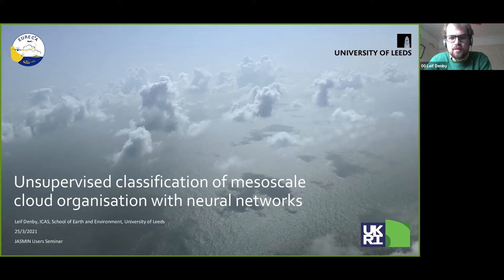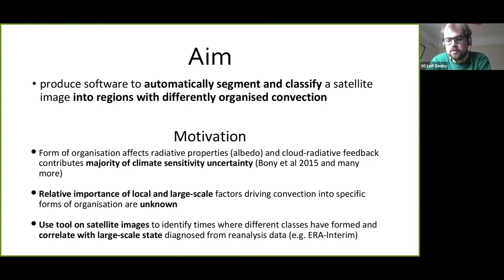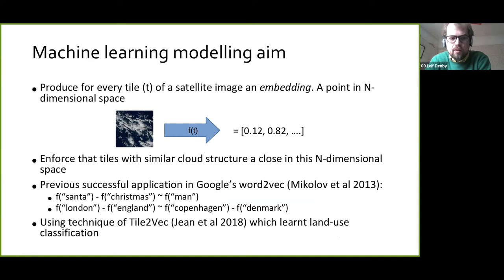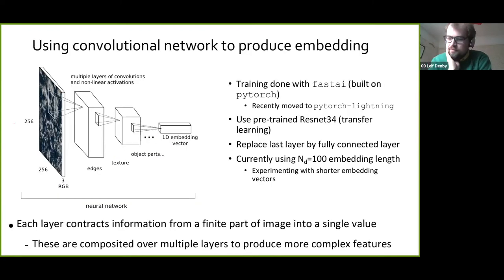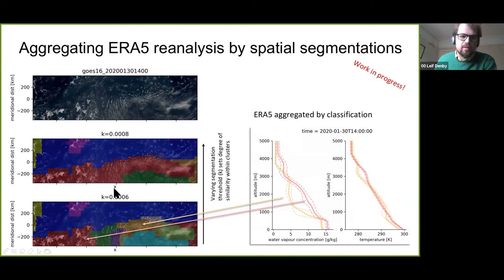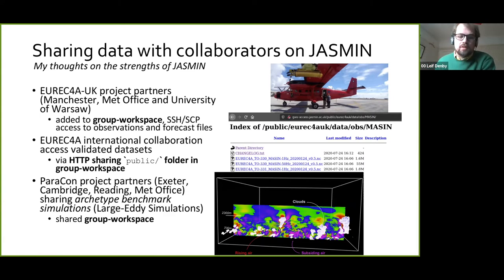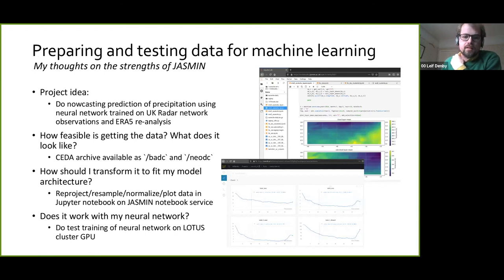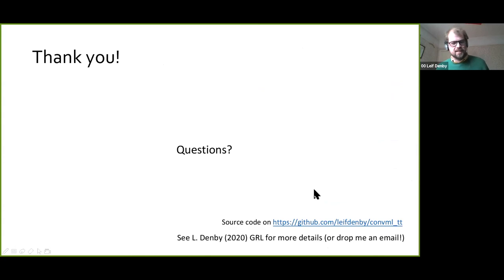JASMIN User Seminar - Classification of cloud organisation with neural networks (Leif Denby)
This talk (Unsupervised classification of mesoscale cloud organisation with neural networks) was given in March 2021 as part of the JASMIN User Seminar Series.

More information about other talks in the seminar series can be found